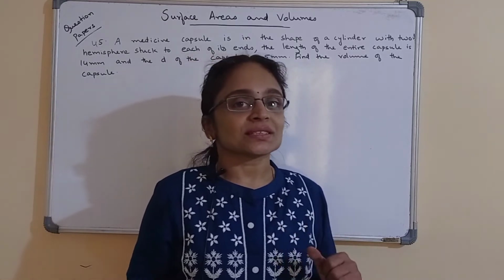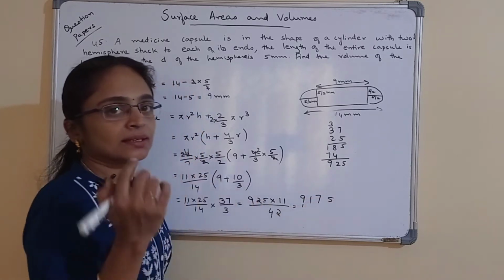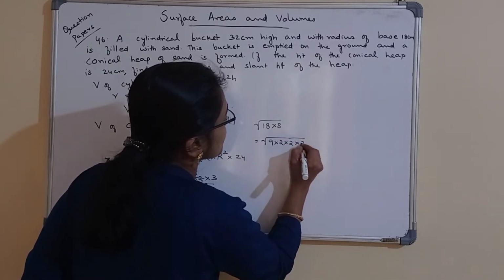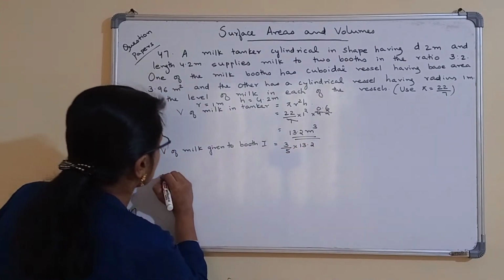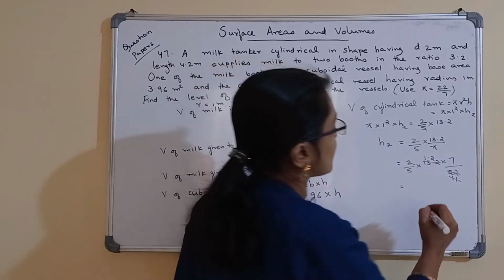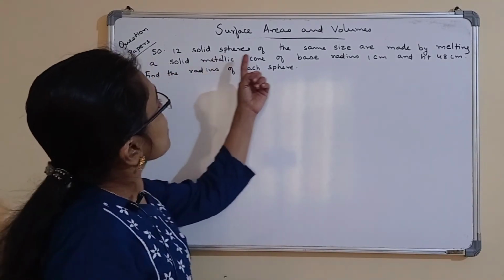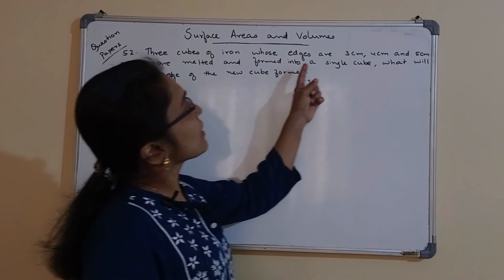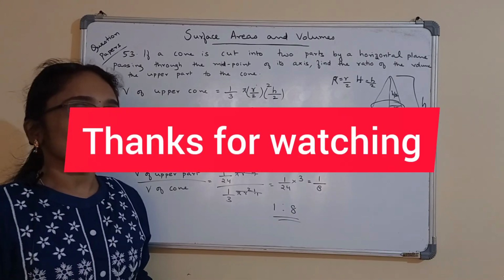Class 10 Term2 Revision Surface Areas and Volumes Part7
Click the links given below for the series of chapterwise solution to previous years quetion papers